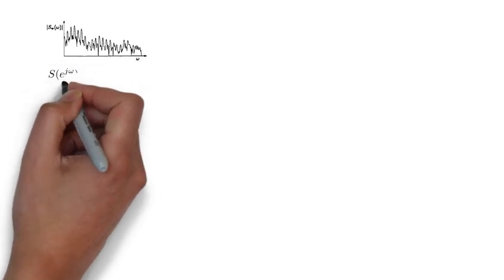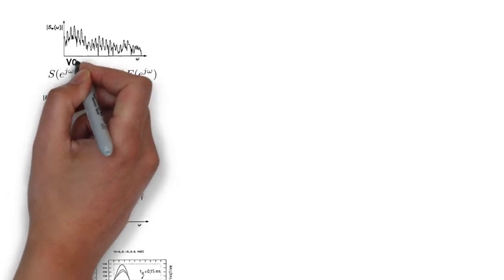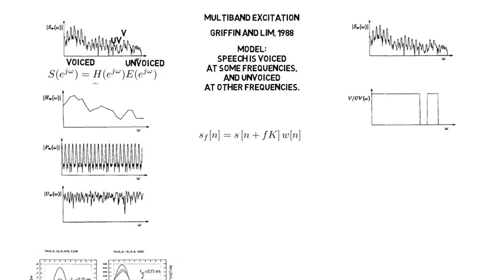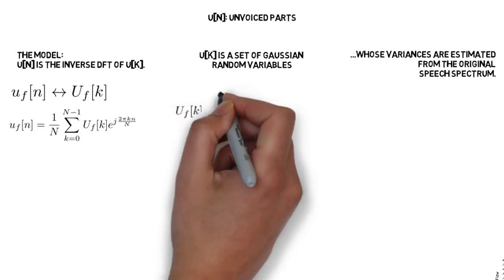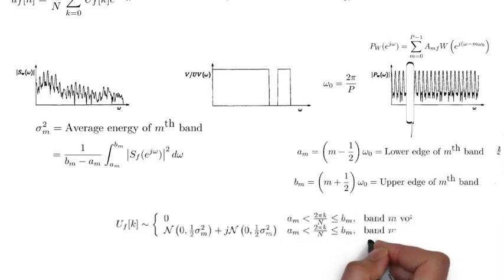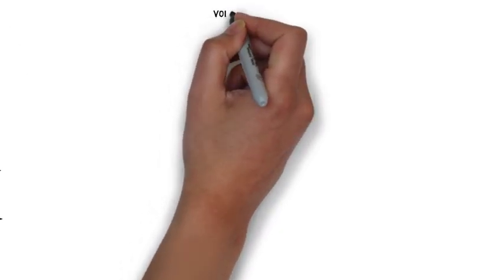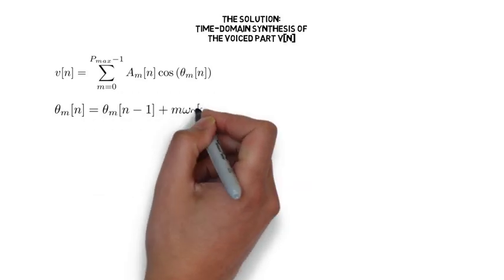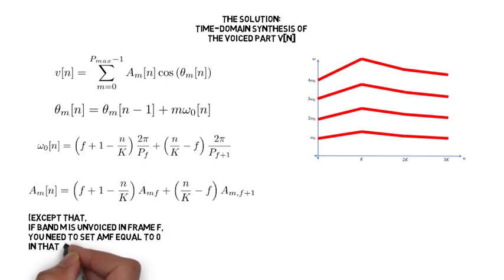Mixed Excitation Speech Synthesis